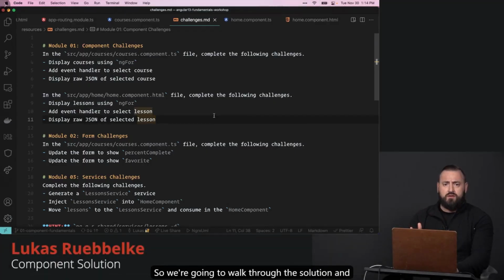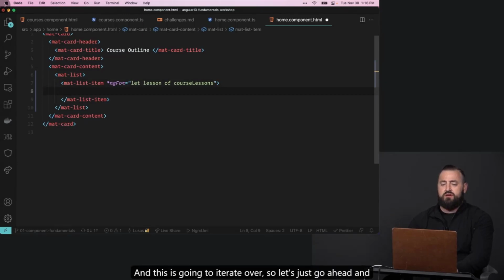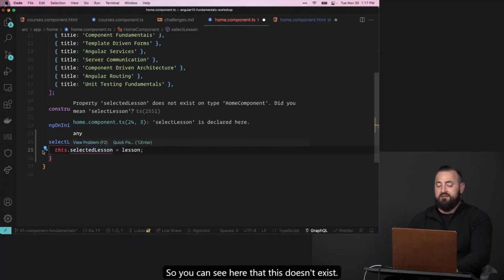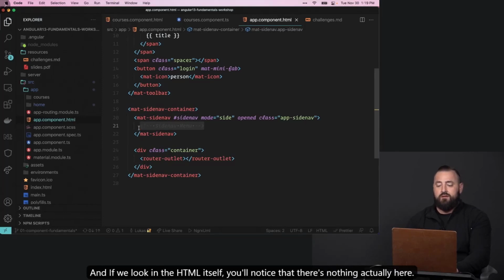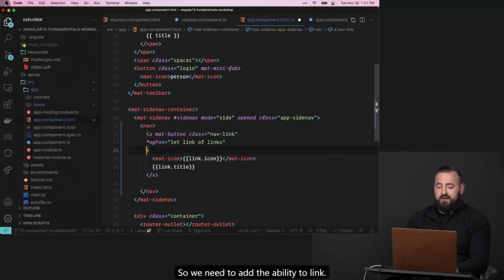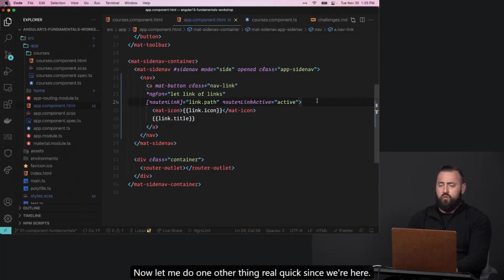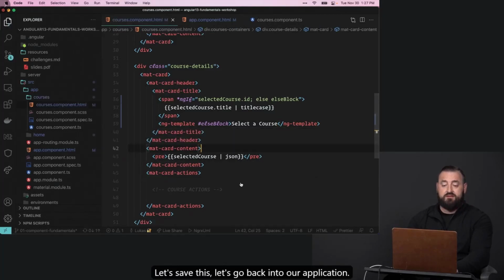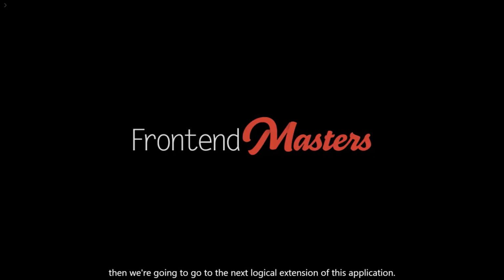14. Component Solution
Component Solution in Angular. Learn Angular from bassic